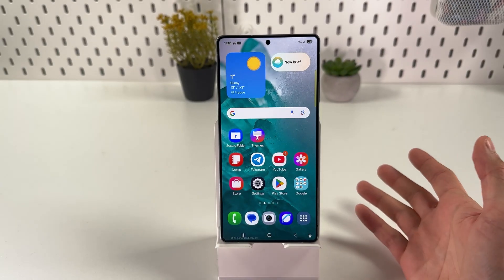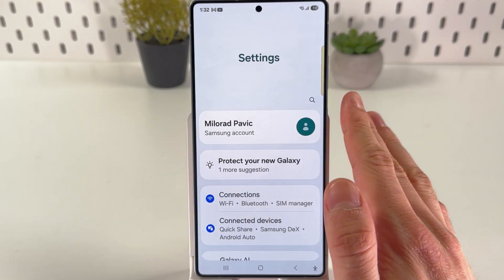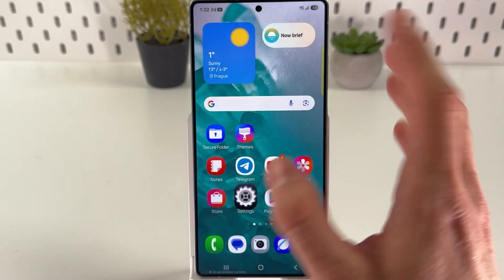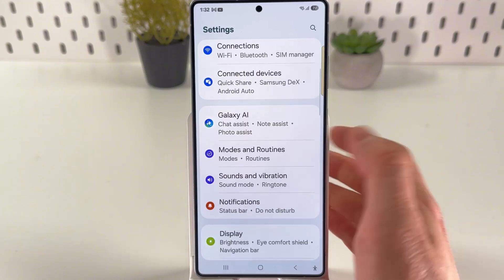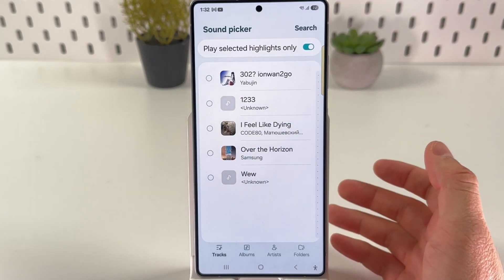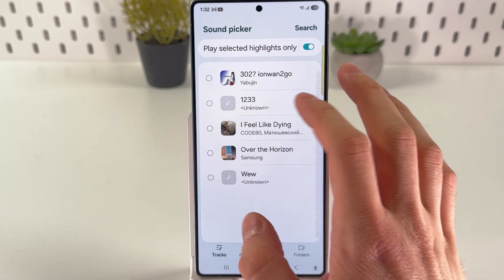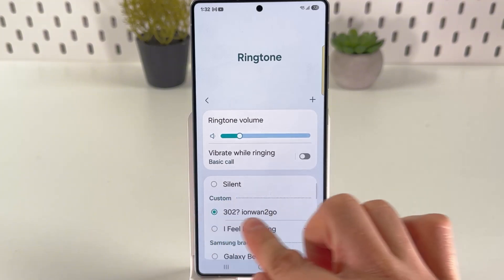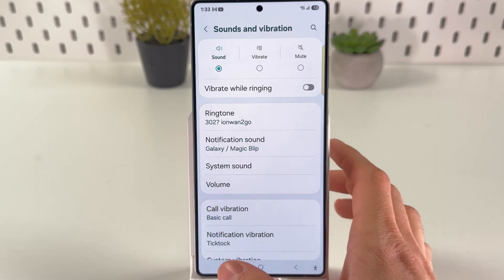Set Any Song as a Ringtone on Samsung Galaxy S25 Ultra - Step-by-Step Guide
Ever wondered how to make your favorite tune your ringtone on the Samsung Galaxy S25 Ultra? In this video, I'll walk you through the easy steps to set any song as your ringtone, ensuring you know exactly how to download and transfer your preferred MP3 file onto your phone effectively. Discover the simplistic approach to navigating your phone settings and tweaking the sounds to make your phone uniquely yours. Perfect for both tech novices and aficionados looking to customize their device!

This video also covers the following topics:
- Setting a Custom Ringtone on Your Samsung Galaxy S25 Ultra
- How to Use Any MP3 as a Ringtone on the Samsung Galaxy S25 Ultra
- Customize Your Galaxy S25 Ultra with a Personal Ringtone